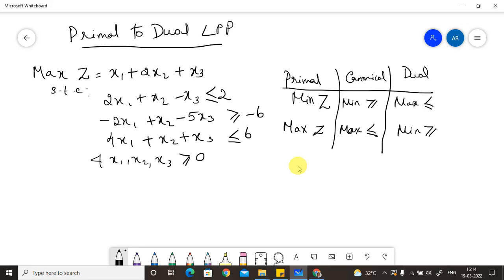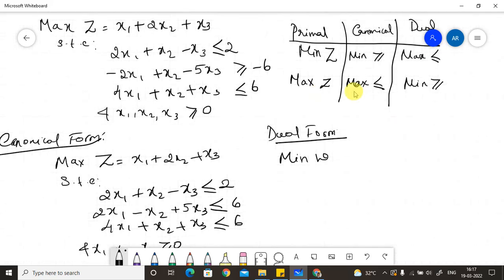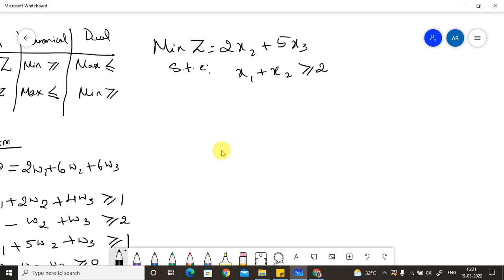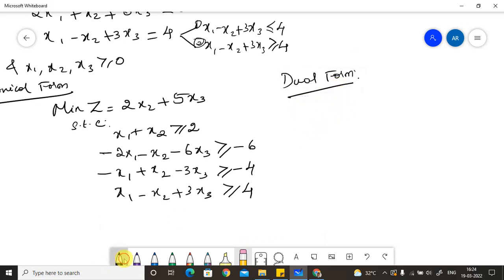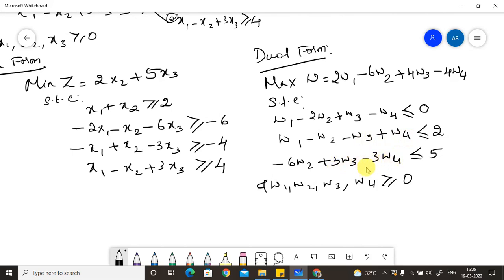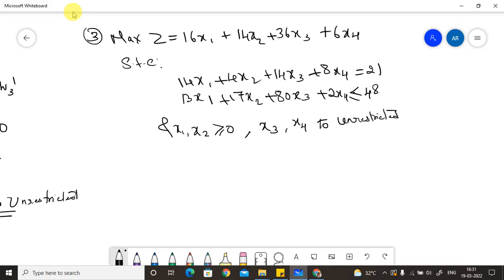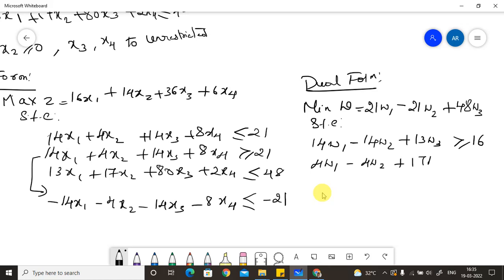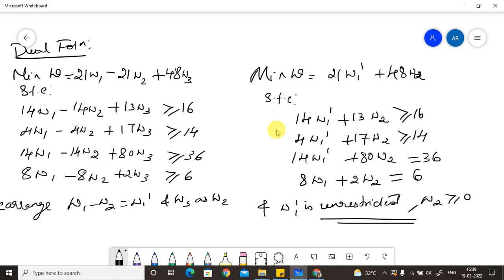Operations Research - Primal Dual Problems - Abhishek S. Rao